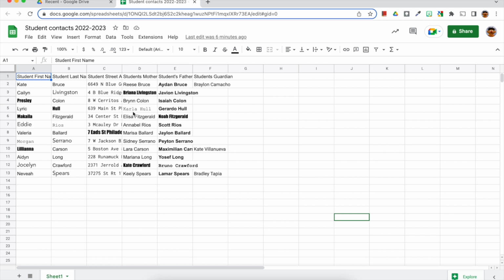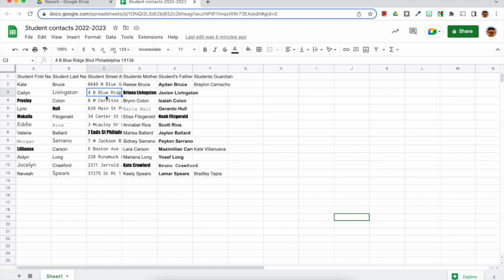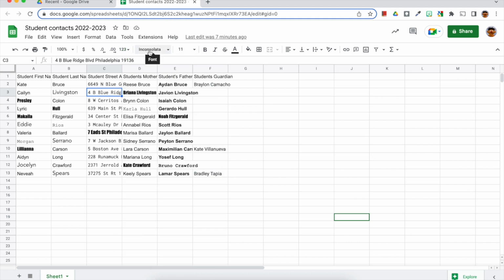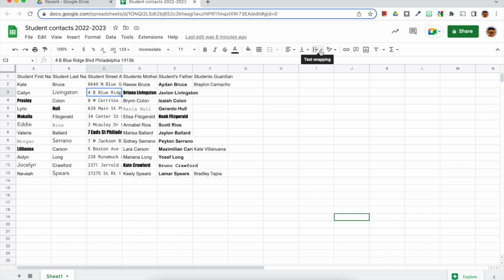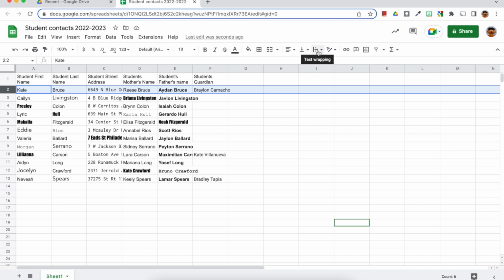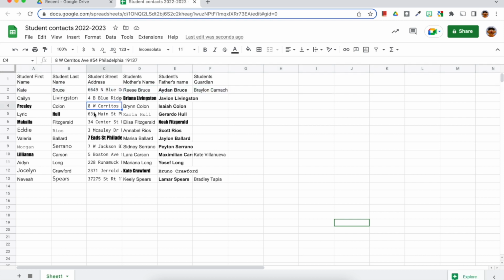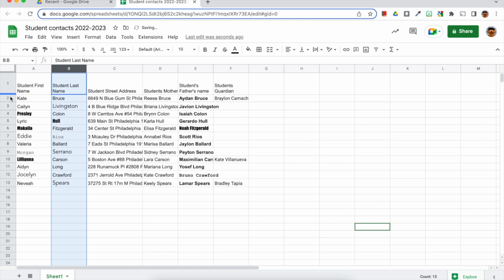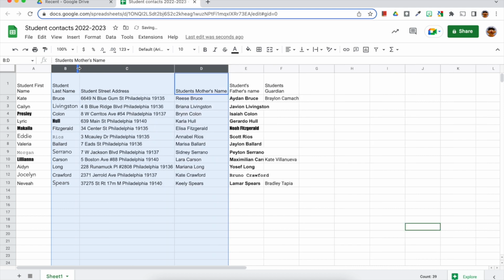Basic Formatting in Google Sheets